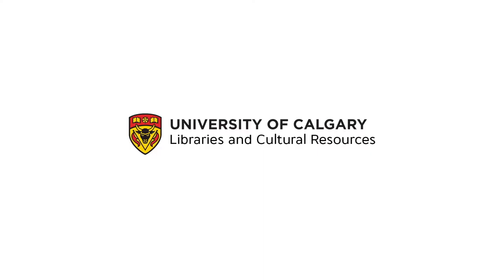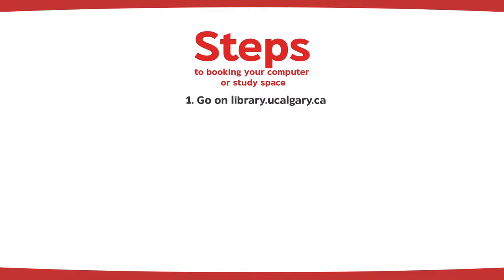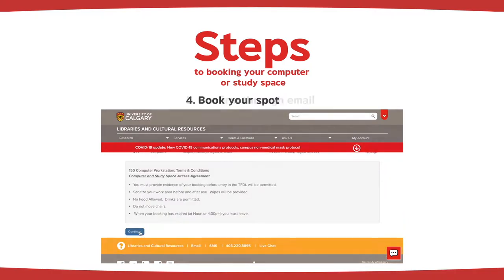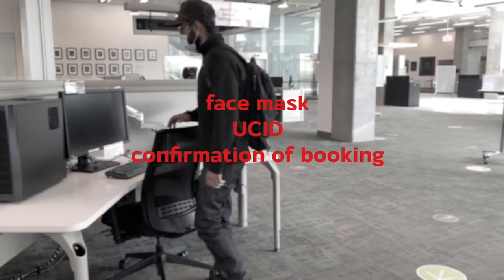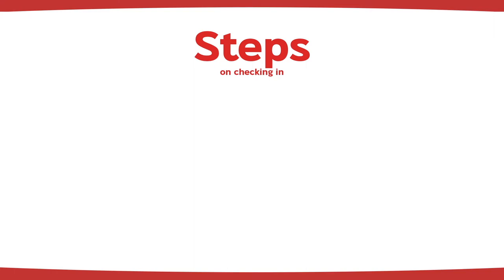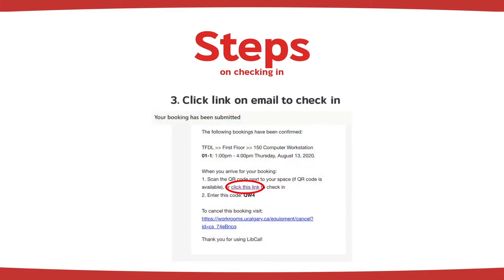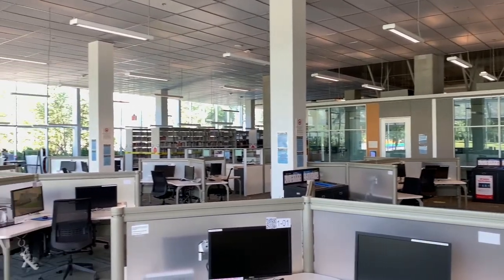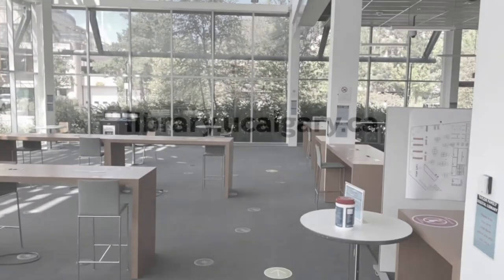Booking a study space or computer workstation in the Taylor Family Digital Library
Please review the steps on how to book an individual study space or computer workstation prior to visiting us in the Taylor Family Digital Library.